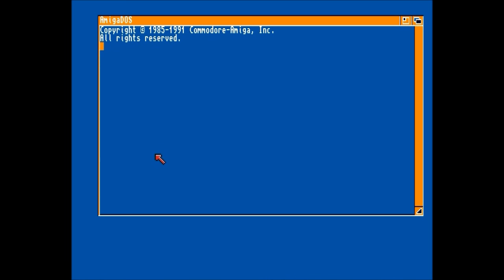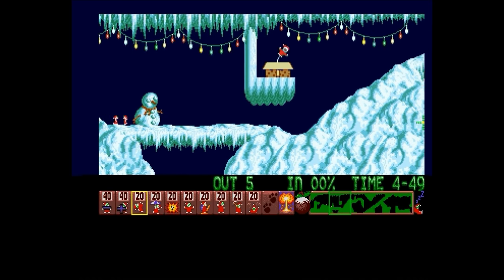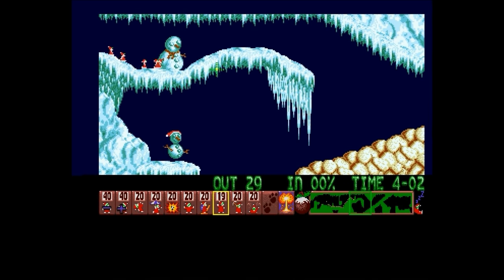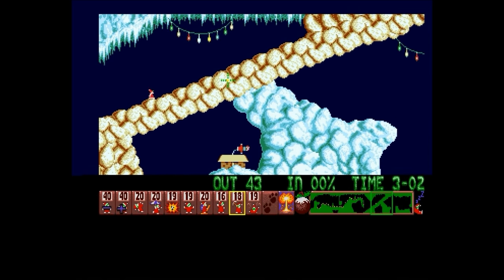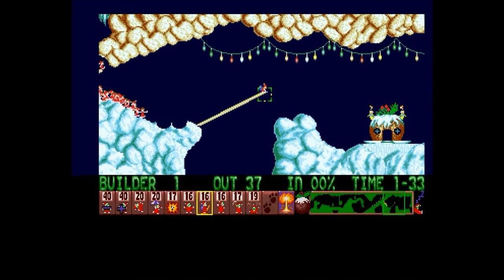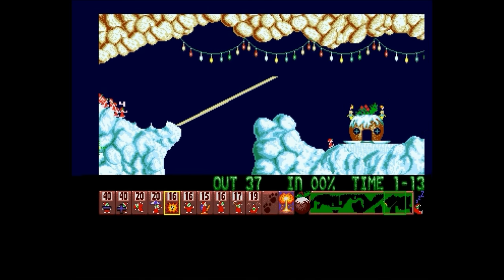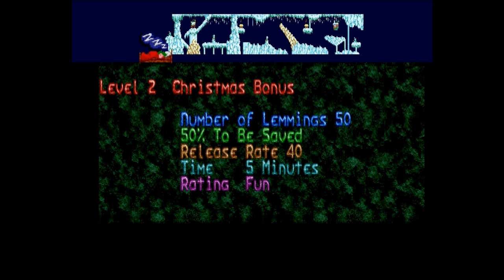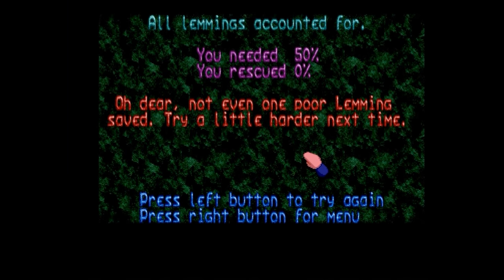Xmas Lemmings Amiga Quick Play | Nostalgia Nerd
The first festive iteration of Christmas Lemmings, otherwise known as Xmas lemmings and Holiday Lemmings was released in 1991. Featuring festive tunes, those little furry suicidal creatures and an array of puzzle, wit an intrigue. Let's play it! :D

✊Support Me! ✊